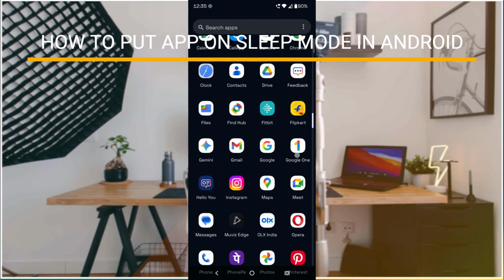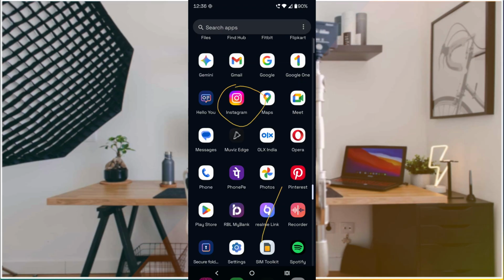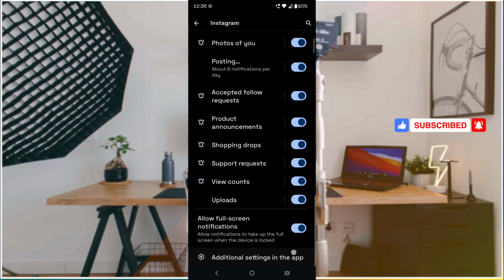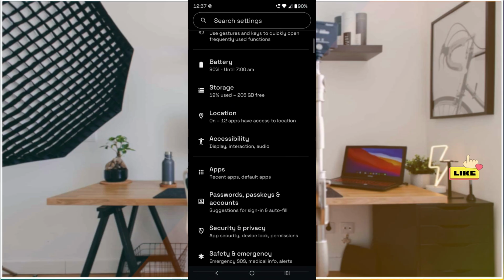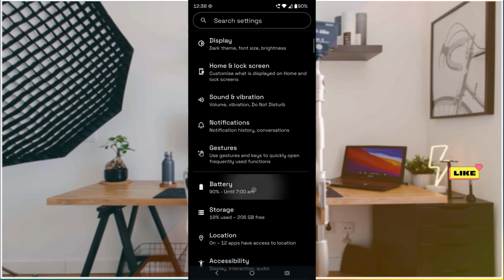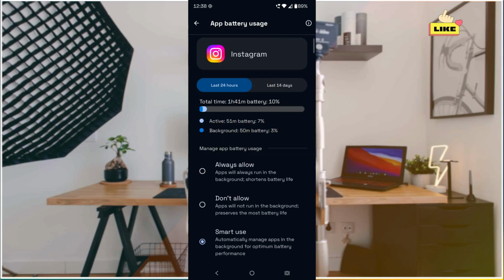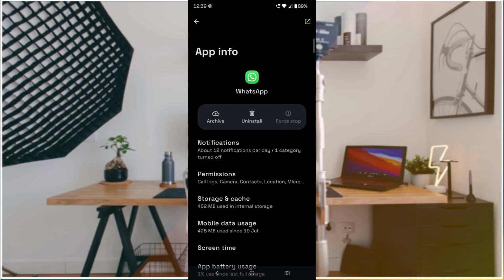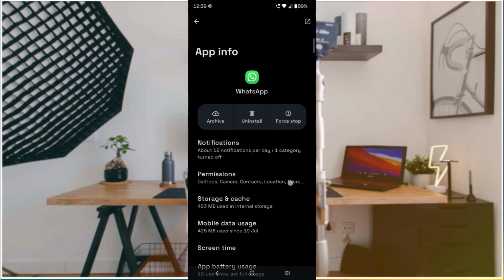How To Put App On Sleep Mode Android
Is your Android phone's battery life draining fast,YOU CAN put some of the apps in sleep mode on your android mobile? The secret killer is often apps running silently in the background! This step-by-step tutorial shows you exactly how to put apps on sleep mode on Android to stop background activity, save battery, and improve your phone's performance.

Putting unused apps into "sleep" or "deep sleep" mode is the single best way to optimize your Android device without rooting or installing sketchy third-party battery-saver tools.

In this essential Android Optimization Guide, you will learn: there are 2 different ways you can put apps on sleep mode in android mobile, which is clearly shown to you.

The Difference: Understanding the power-saving difference between "Sleeping Apps" and "Deep Sleeping Apps" (especially crucial for Samsung Galaxy users with One UI).

Step-by-Step Tutorial: The exact settings path to enable background usage limits and manually select which apps to put to sleep on stock Android (Pixel, Motorola, etc.) and popular brands like Samsung.

Battery Drain FIX: How to identify and restrict the most power-hungry social media, news, and navigation apps from running 24/7.

Performance Boost: The often-overlooked benefit of "sleeping" apps—freeing up RAM for the apps you are actually using, leading to a much smoother user experience.

The Notification Problem: How to set exceptions so that essential apps (like banking or work chat) never go to sleep, ensuring you don't miss important notifications.

Stop your phone from secretly working (and dying) all day! Watch now and take back control of your battery life!

Android Battery Life

Deep Sleeping Apps Samsung

Android Optimization

Stop Background App Drain

Limit Background Activity

App Power Management

Battery Saver Android

Mobile Performance

One UI Sleeping Apps

Background Usage Limits